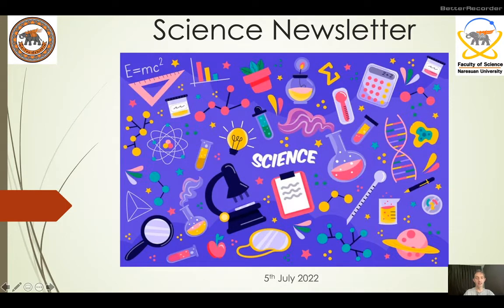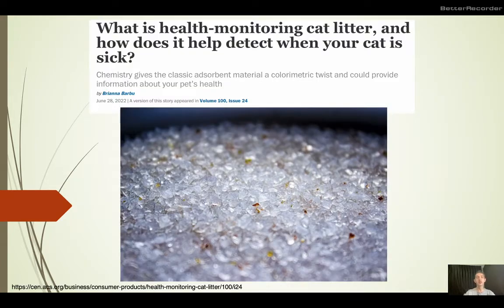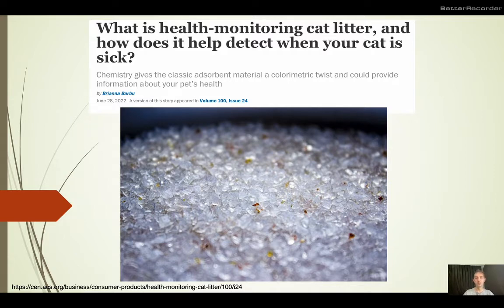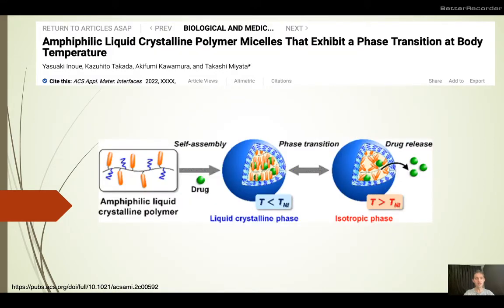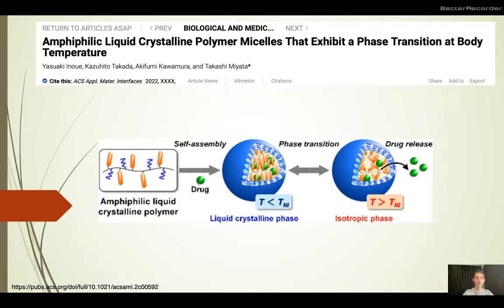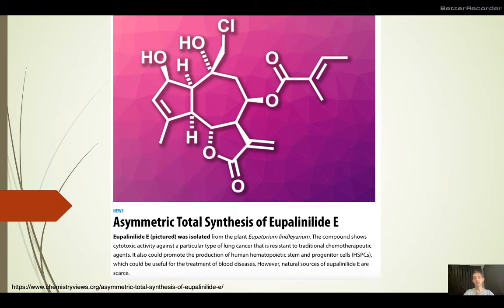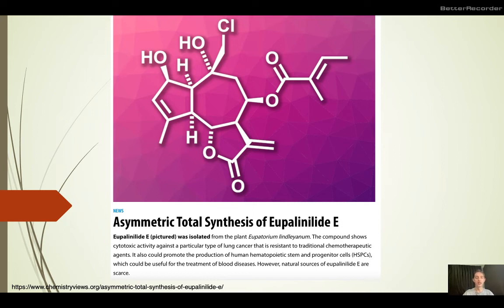Science Newsletter 5th July 2022: Monitoring Cat Health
Monitoring cat health